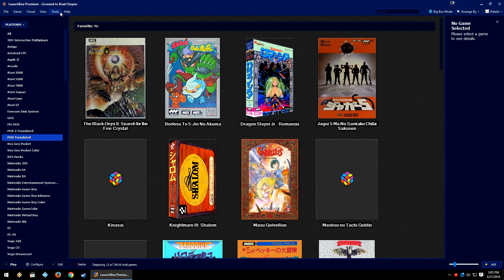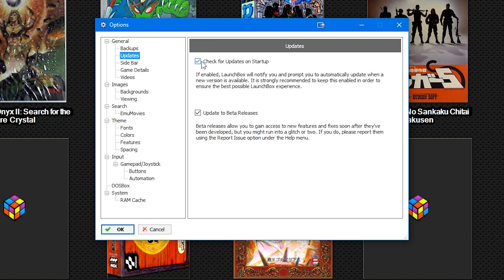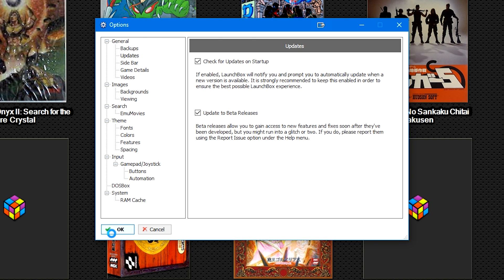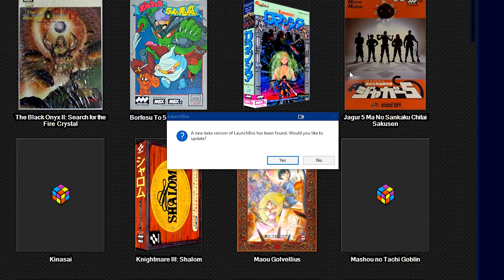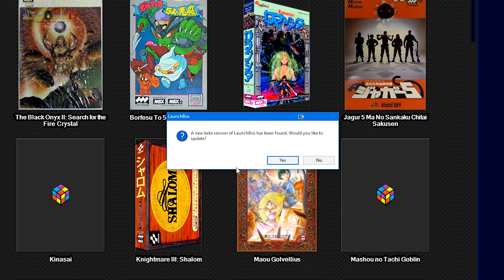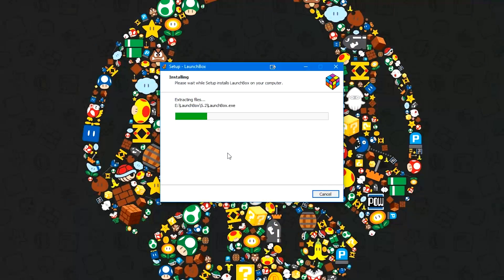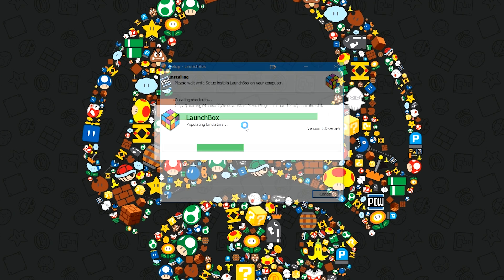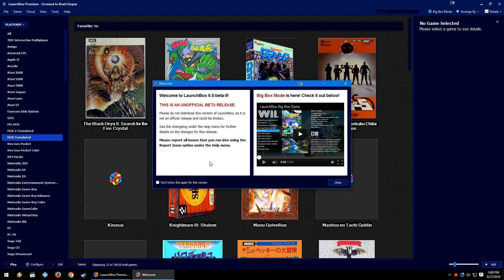How to Update to Beta Releases - Feature Specific LaunchBox Tutorials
This Feature Specific Tutorial for LaunchBox teaches you how to update your install of LaunchBox to the latest Beta release to test and play around with the cutting edge LaunchBox features!